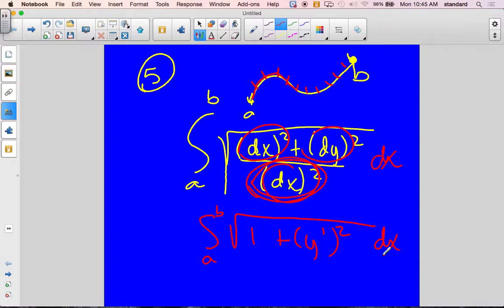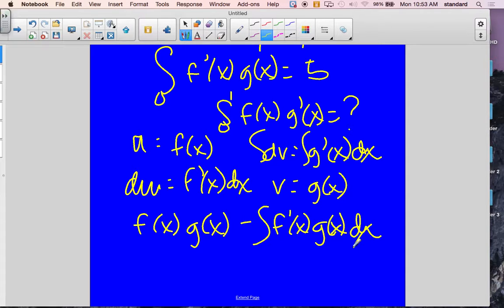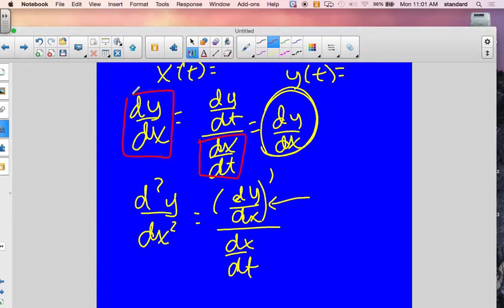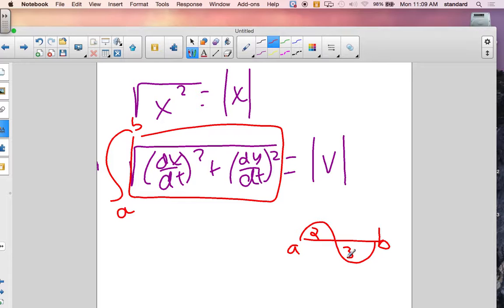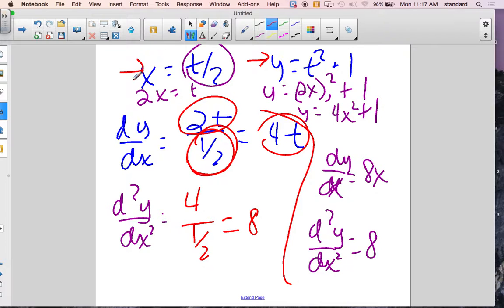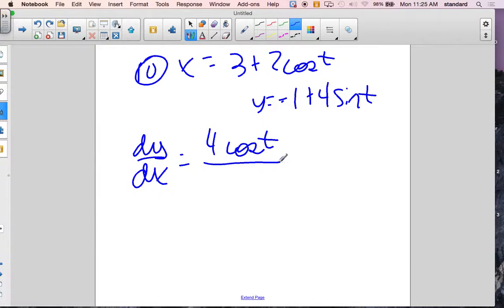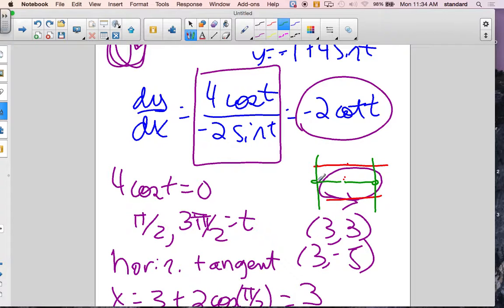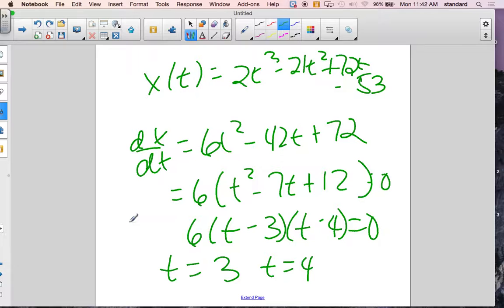Parametrics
Distance of a curve